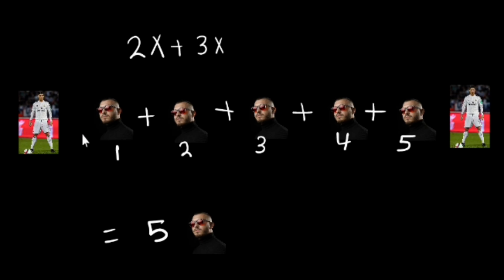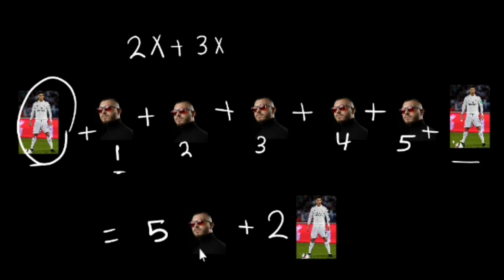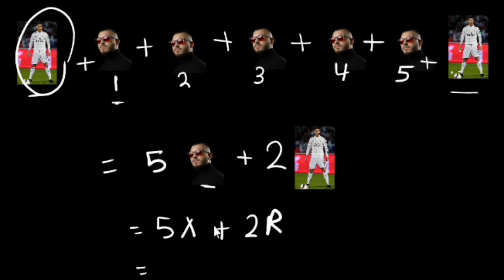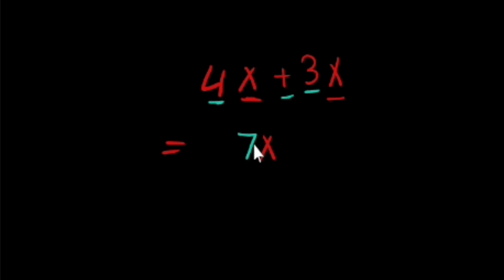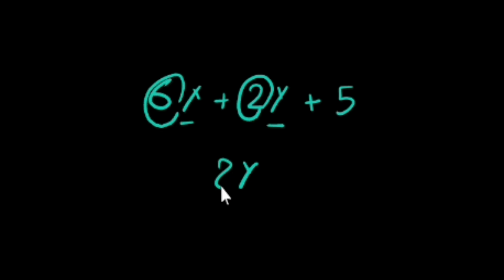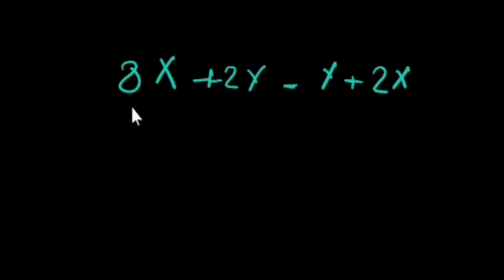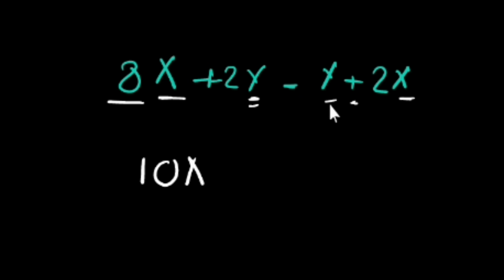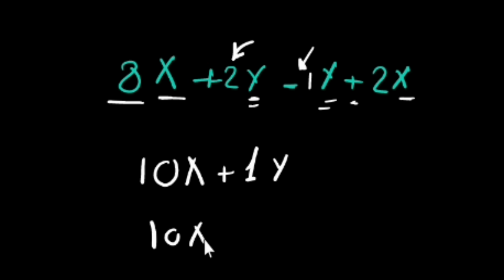Combining Like Terms (The Trick That Makes Algebra Easy)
In this Algebra 1 lesson, you will learn how to combine like terms.
Combining like terms is one of the most important skills in algebra, and you will use it in almost every equation you solve.
We explain it using simple real-life analogies like apples and fruit baskets so it becomes easy to understand.
In this video you will learn:
• How to combine variables correctly
• How to simplify algebra expressions
• Step-by-step examples
• Homework practice problems
By the end of this lesson, you will be able to simplify algebra expressions with confidence.